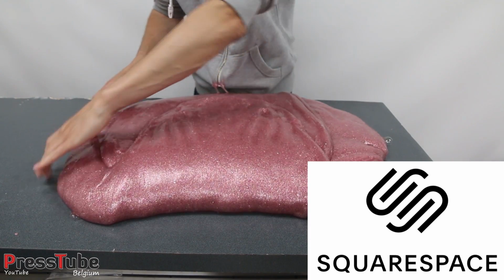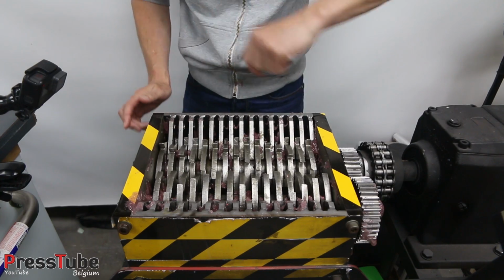SHREDDING MACHINE vs GIANT 30kg GLITTER SLIME BALL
In this video i'm SHREDDING WORLDS BIGGEST PINK GLITTER SLIME BALL!!!

Check out the video's from Just Jade where she makes the slime !!

🎬Host & Creator - Ben

Do NOT try these experiments yourself ! I'm using special safety clothing and gear to prevent harming myself.